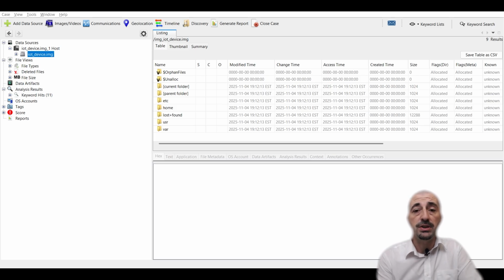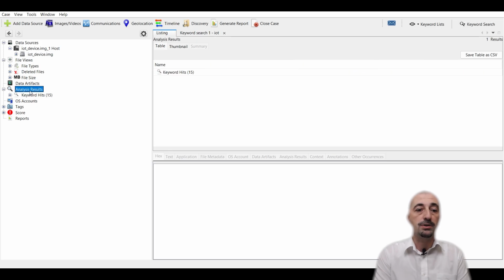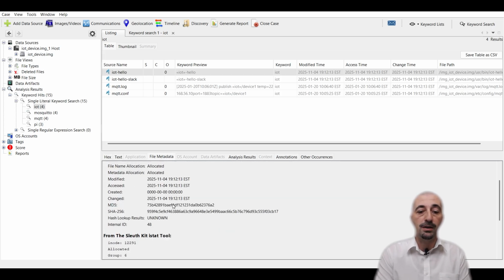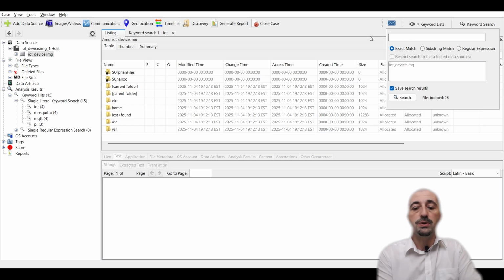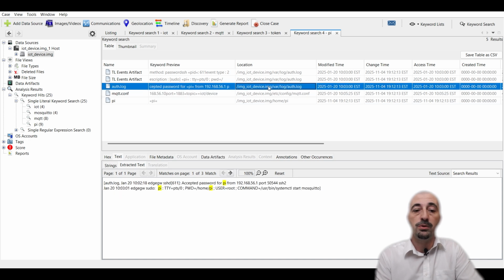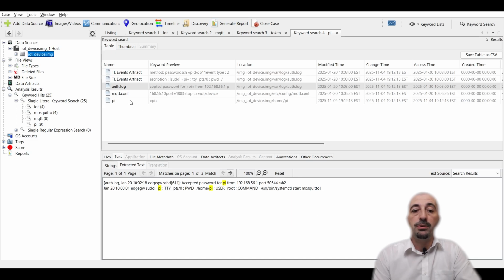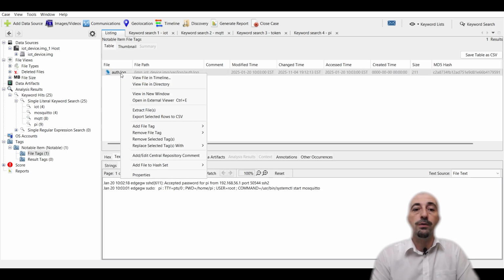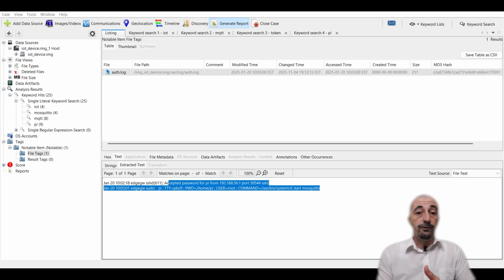8. IOT Forensics: Extract Evidence Keyword Search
Welcome to the eighth lesson of the IoT Forensics course taught by Prof. Dr. Atdhe Buja. In this module, you will learn how to extract digital evidence using keyword searches in Autopsy, one of the most powerful open-source digital forensic investigation platforms.
Keyword searching is a fundamental forensic analysis technique that enables investigators to quickly locate relevant artifacts within forensic disk images, helping identify user activity, system information, configuration files, communications, and other evidence that may be critical to an investigation. In this lesson, you will perform keyword searches against an IoT forensic image using Autopsy, demonstrating how investigators efficiently identify digital evidence during forensic examinations.
Throughout the demonstration, you will explore how keyword searches are performed within forensic images, how search results are analyzed, and how investigators correlate discovered artifacts with other digital evidence collected during an investigation. The lesson highlights how targeted searches improve investigation efficiency while supporting evidence validation, documentation, and reporting.
Understanding keyword-based evidence extraction is essential when investigating IoT devices, embedded systems, Linux environments, storage media, and digital crime scenes, where large volumes of data must be examined to locate relevant forensic artifacts.
This lesson is ideal for digital forensics students, cybersecurity professionals, DFIR practitioners, incident responders, law enforcement investigators, and IoT security researchers seeking practical experience with forensic image analysis and digital evidence extraction using Autopsy.
By the end of this lesson, you will understand the fundamentals of keyword searching, forensic image analysis, evidence extraction, digital artifact discovery, and forensic investigation workflows using Autopsy, strengthening your ability to perform efficient and structured digital forensic investigations.